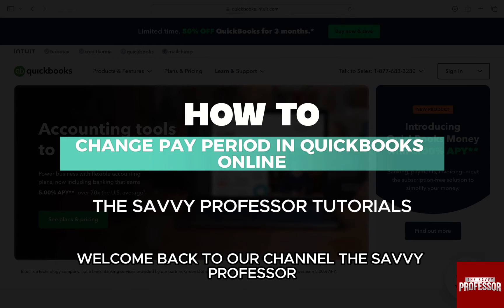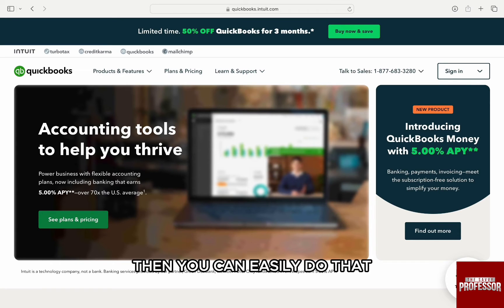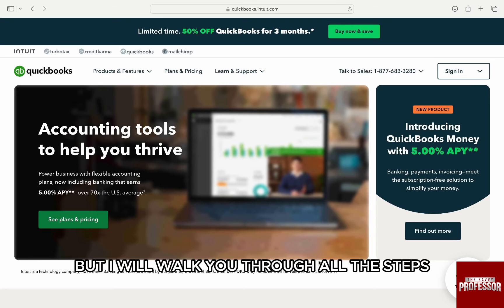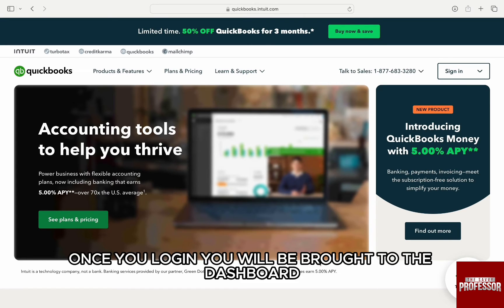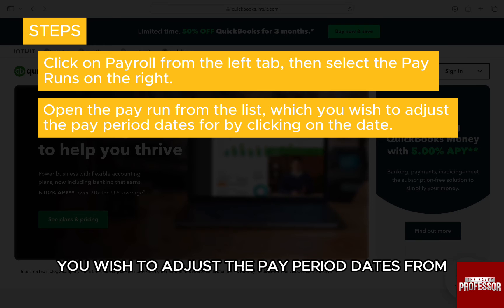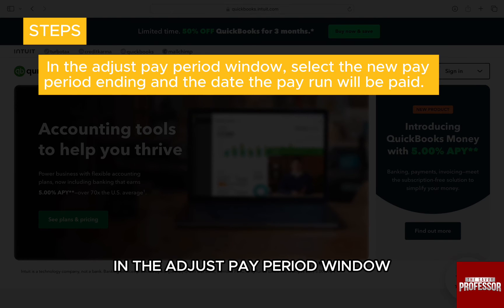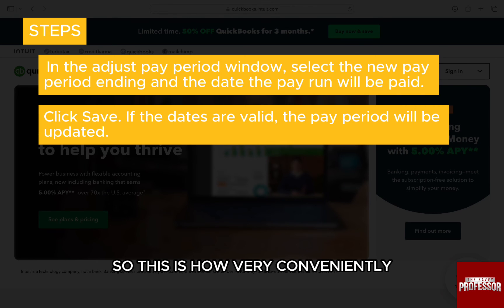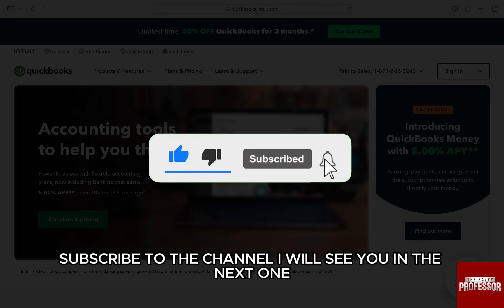How To Change Pay Period In Quickbooks Online (How To Adjust Pay Period In Quickbooks Online)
How To Change Pay Period In Quickbooks Online (How To Adjust Pay Period In Quickbooks Online). In this video tutorial I will show you how to change pay period in Quickbooks online.